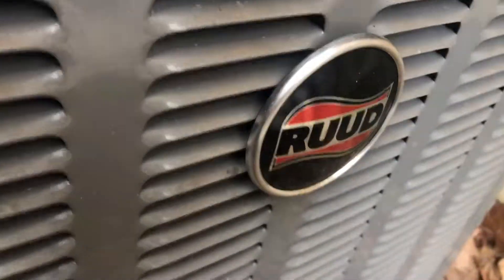New 2019 Ruud Achiver air conditioner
There was also another one but it was near a open window. In July I will get this one and the other one starting up and running. This replaced nothing it was installed as an addition. Enjoy